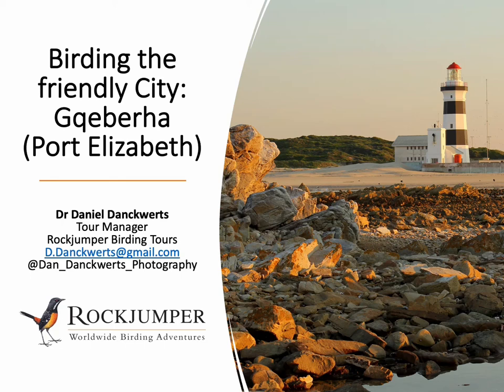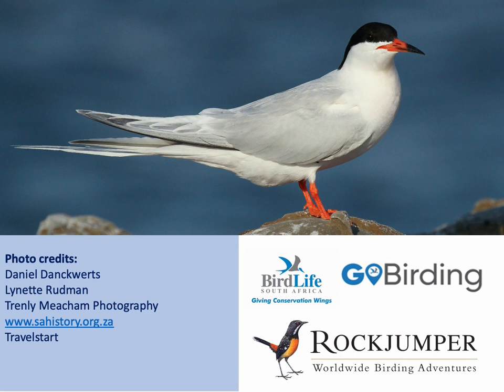Conservation Conversations: Birding Gqeberha (Port Elizabeth) – Daniel Danckwerts (12 July 2022)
ConservationConversations: Having spent well more than a decade living in the Eastern Cape, Dr Dan Danckwerts will introduce us to his favourite birding sites around Gqeberha (previously Port Elizabeth) highlighting the interesting selection of species on offer in the under-appreciated region of South Africa.